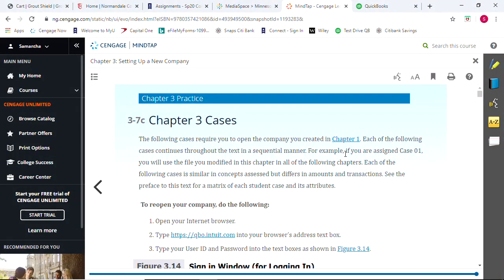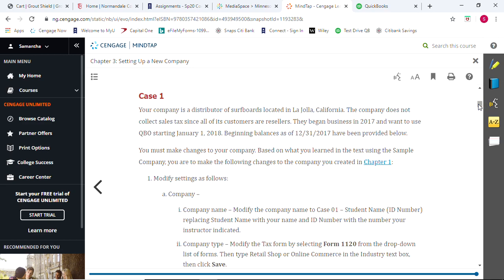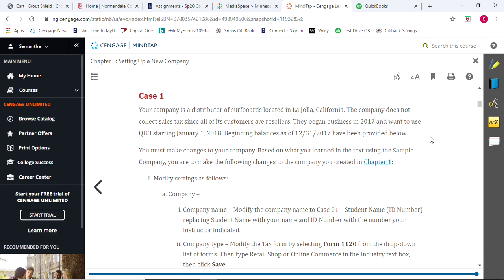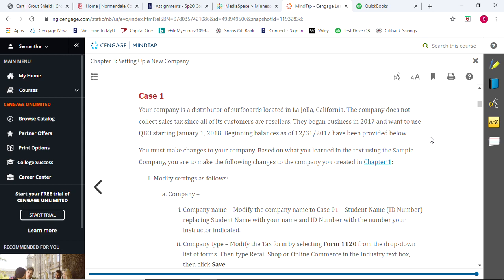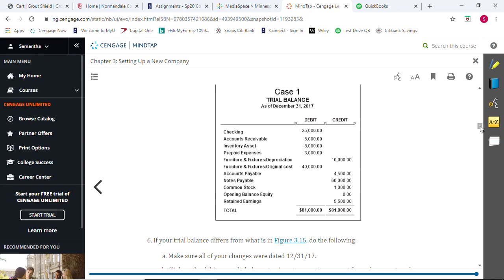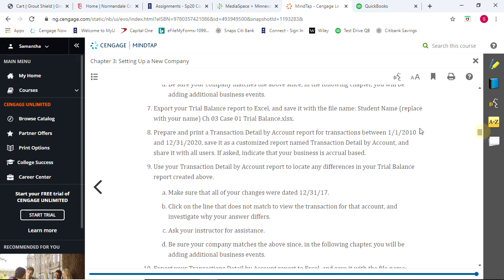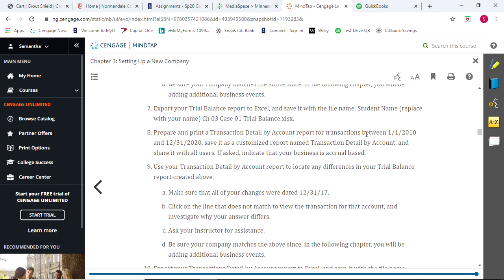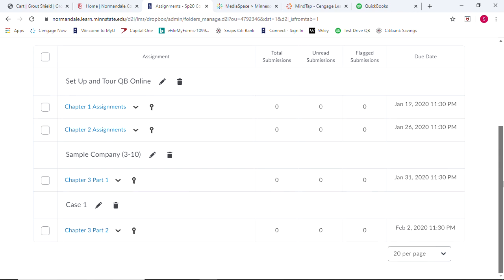2b Chapter 3 Part 2 Instructions